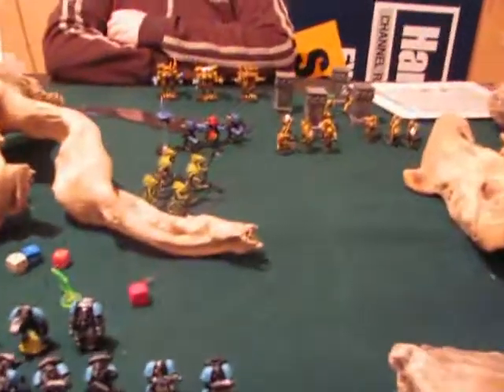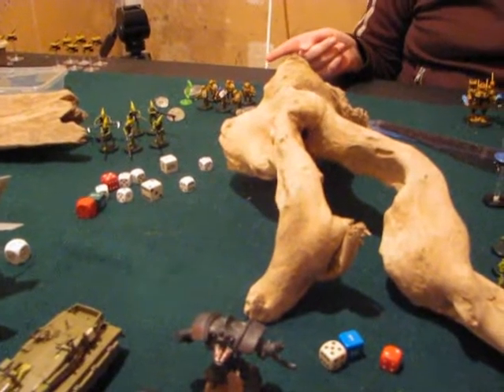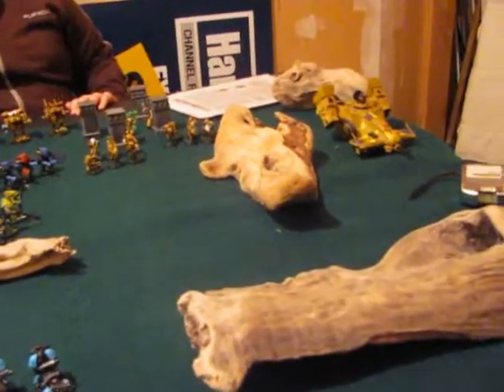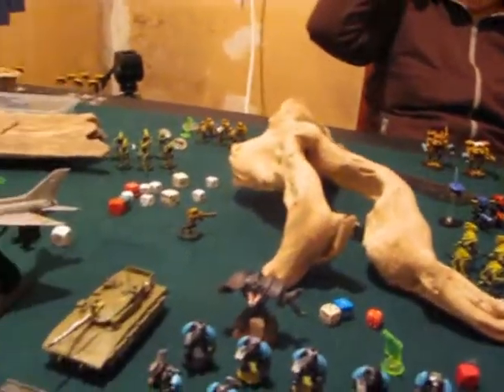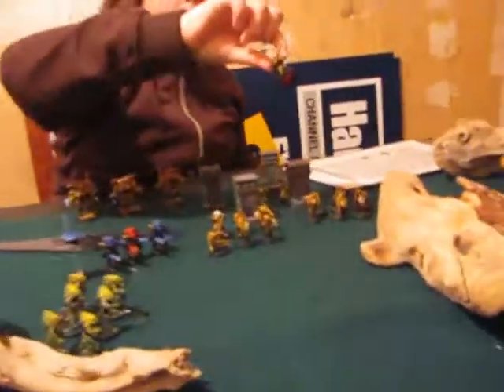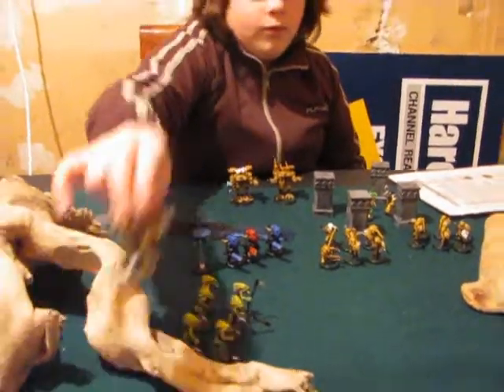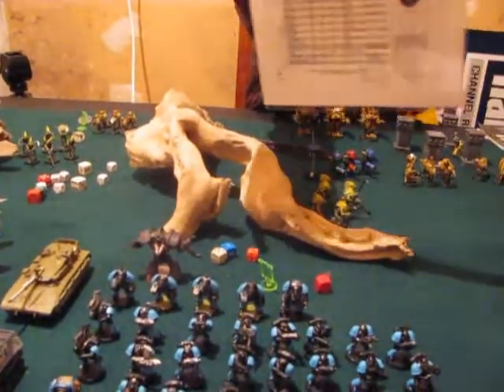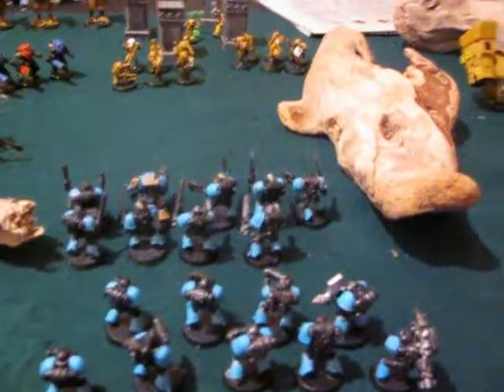Tau vs Space Marines battle report part 1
This is a video battle report of a battle between my Tau units and my dad's Space Marines.

We use a mix of official figures and whatever we can find that "looks right".

Game was about 1200 points, although we've got Codex's from different eras (that was dumb) so might not be too balanced.  The most important thing in wargamming though isn't official figures and strict rules, but a good battle and having fun ...

This is only about our third game - we've been learning (relearning for my Dad) the rules, including lots of looking stuff up in the manual "is that right" ...